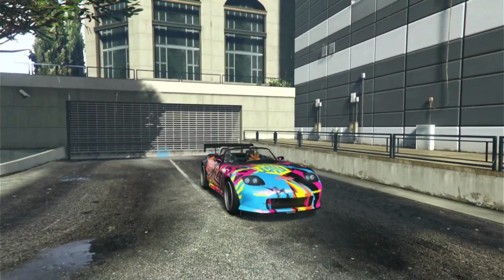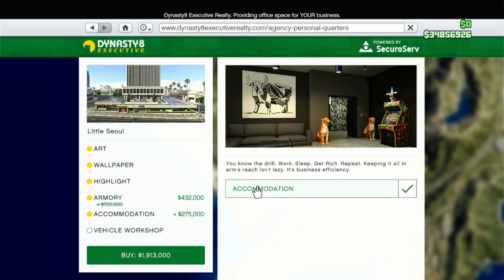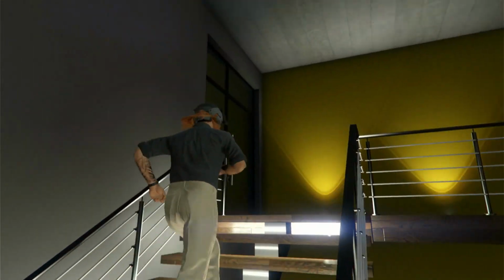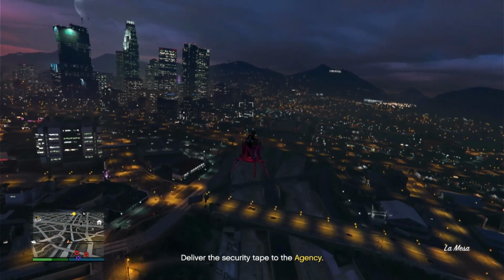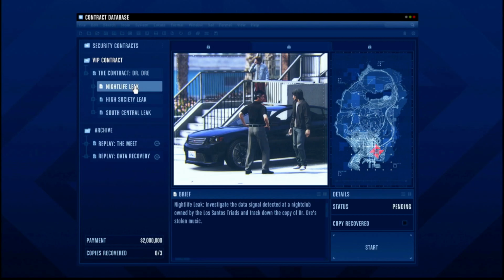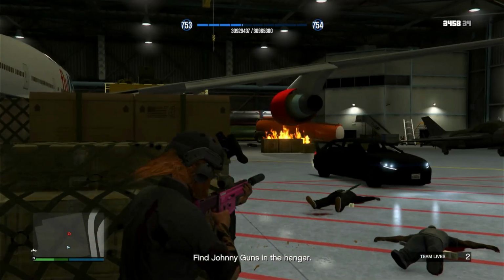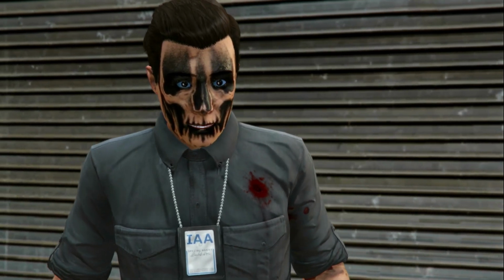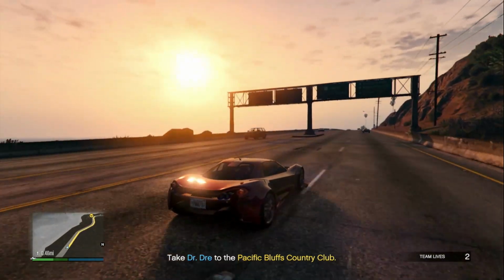Full Agency Guide in GTA Online 2023 (Updated $2,000,000)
This is a new full Agency guide for GTA Online in 2023 going in-depth on all the money making methods and best ways to make money, customization, best locations and tips on the Dr Dre heist!

CHAPTERS:
Rundown: 00:00 - 00:53
Best location: 00:53 - 02:12
Customization: 02:12 - 05:00
Office laptop: 05:00 - 05:22
Security Contracts: 05:22 - 08:25
VIP Contract: 08:25 - 12:36
Dr Dre Heist: 12:36 - 14:05
Payphone hits: 14:05 - 15:54
Short Trips: 15:54 - 16:37
Office safe: 16:37 - 18:05
Contacts: 18:05 - 18:53
Ending: 18:53 - 19:44

We are a new channel guys and thank you so much for the support youre so amazing! Imma keep pushing out the new content and new gta online videos for you!

This part is just to get my video into the algorithm, i am new so any small thing helps:)

Hello GAMERS it is me, InfamousRyan. Here playing GTA 5 GAMEPLAY. I recently purchased an PS5 GTA Online modded account then ROCKSTAR GAMEES BANNED ME on PC so i started playing GTA 5 on PS5 and MRBOSSFTW GOT BANNED too. Playing GTA 6 Online (not MINECRAFT with DREAM (DREER)) I WAS INVITED TO THE MET GALA, WITH MY GIRLFRIEND EMMA CHAMBERLAIN, drinking Emma Chamberlain Gaming Coffee, with an iPhone 13 we took GAMING VIDEOS of GTA Online Car Customization and GTA 6 NEWS and LEAK. Today GTA 5 has a NEW UPDATE, THE CONTRACT PART 2 releases SOON in GTA ONLINE, the NEW DLC features returning characters such as FRANKLIN CLINTON, DR DRE and LAMAR. The Contract DLC features many NEW VEHICLES that are coming to GTA 5 ONLINE (wow) (cool) such as WEAPONIZED VEHICLES or BEST CARS in GTA 5 / GTA ONLINE. Imani tech have been added into GTA ONLINE with THE CONTRACT DLC.